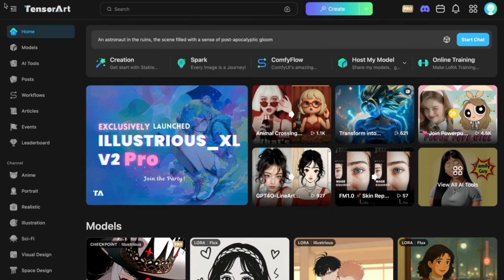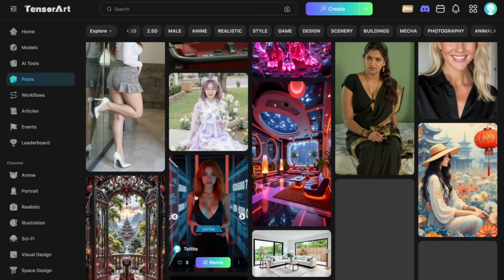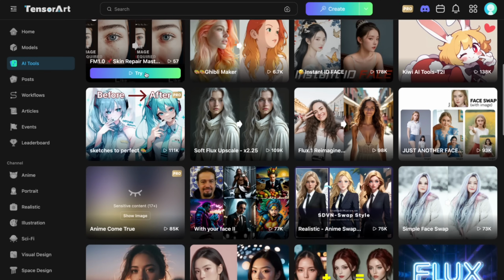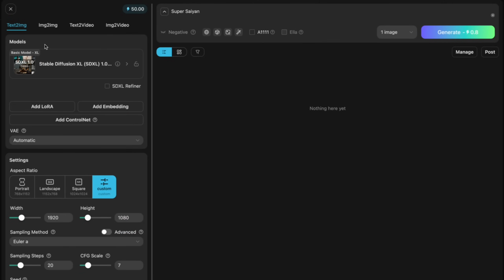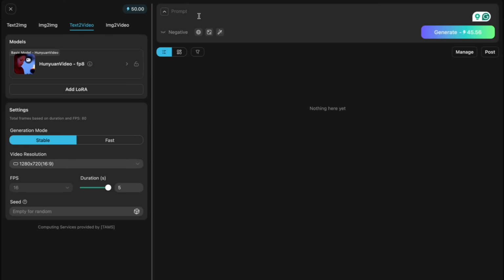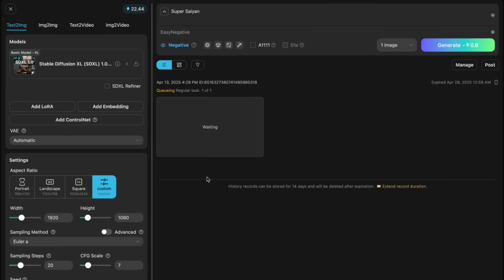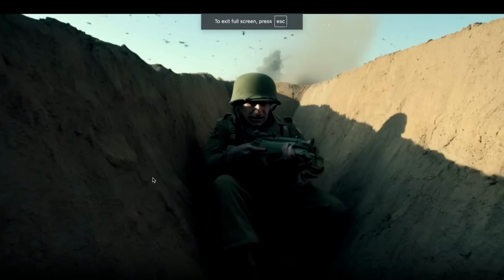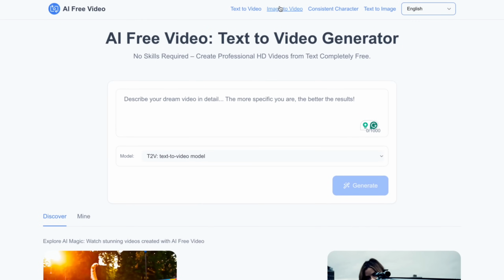How to Create Endless AI Videos from Any Image (FREE Tools 2025)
Learn how to create stunning AI-generated videos for free

timestamps:
00:00 - intro
00:35 - 1st tool
01:35 - posts
03:01 - image examples
03:29 - available models
04:10 - AI tools
06:57 - how to generate images and videos
10:40 - monetization method
11:39 - summary
11:49 - 2nd tool
12:54 - 3rd tool
13:22 - video examples
15:28 - what you get
16:21 - the next steps